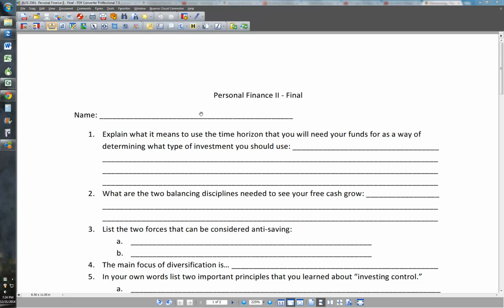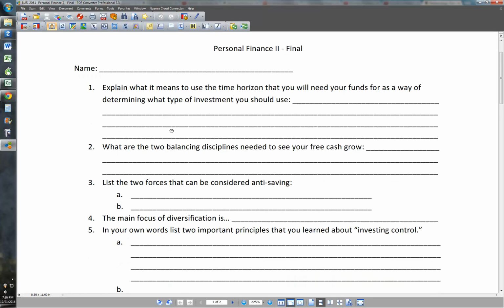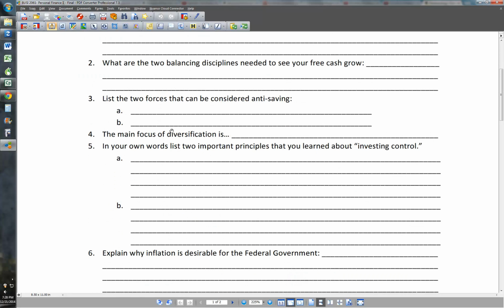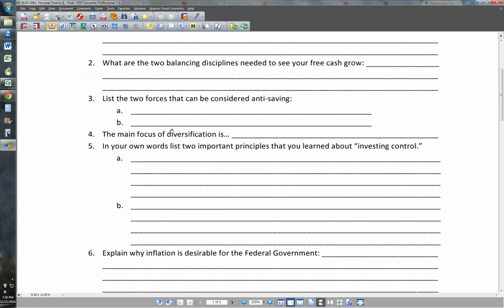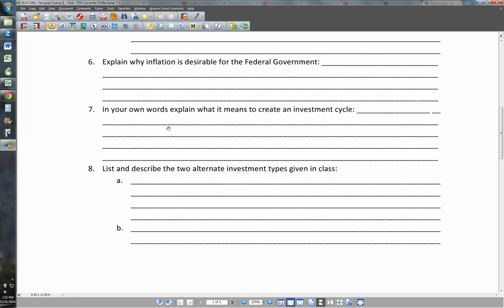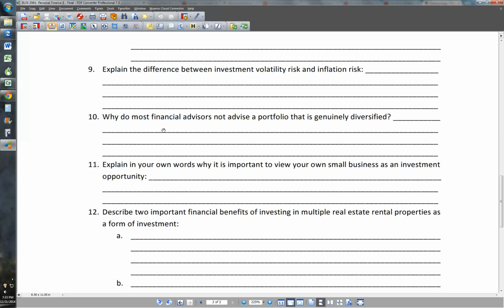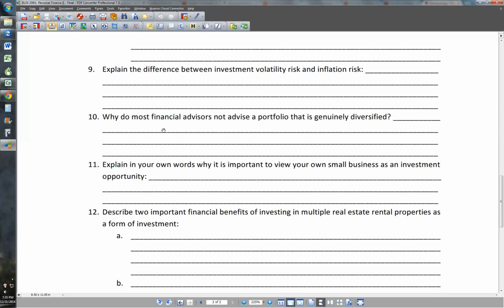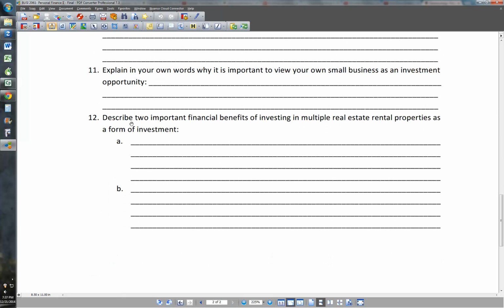Personal Finance - Final Review